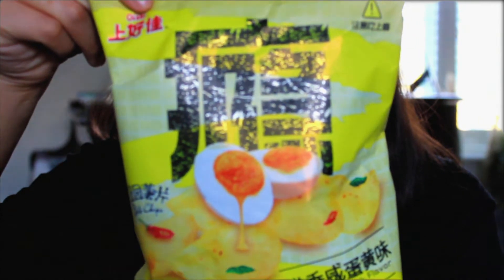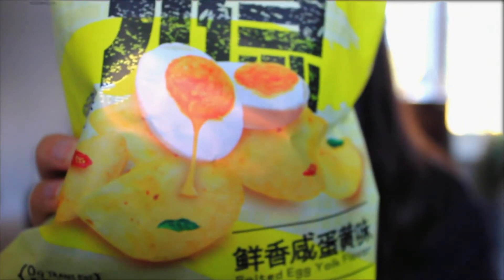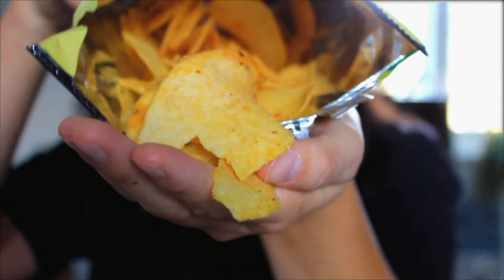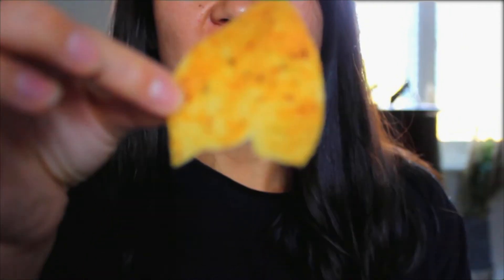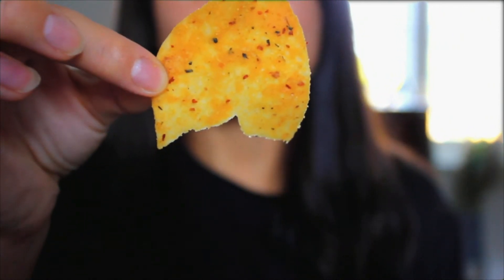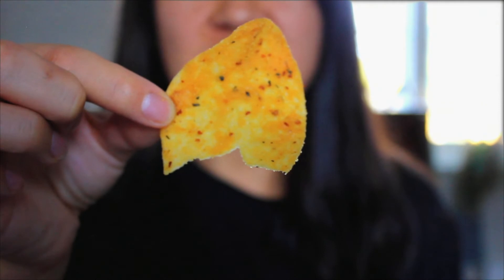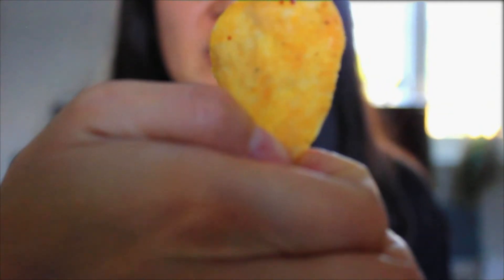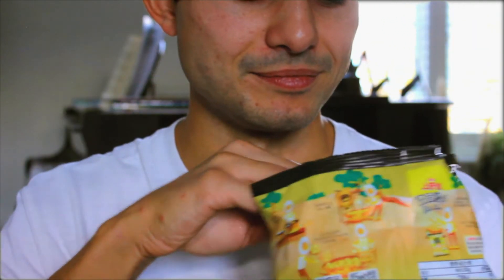HCM Snack Review: Oishi Salted Egg Yolk Potato Chips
Welcome to Hao Chi Ma! Salted Egg Yolk potato chips that smell like socks?! Would you eat these?